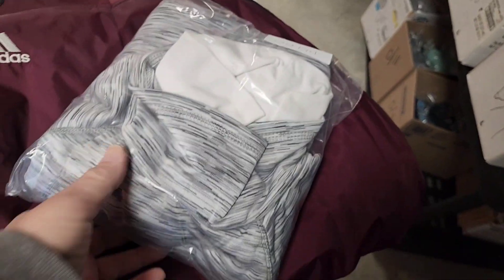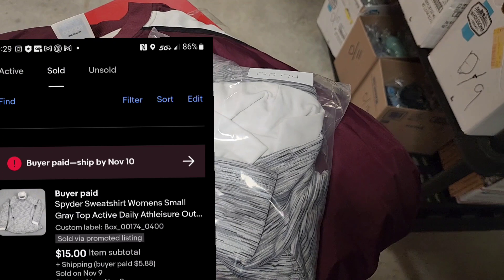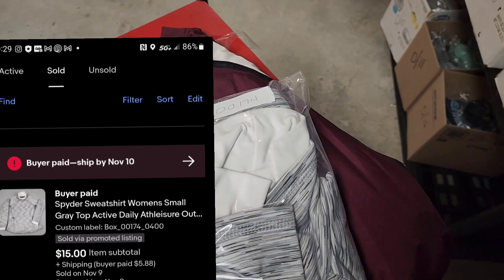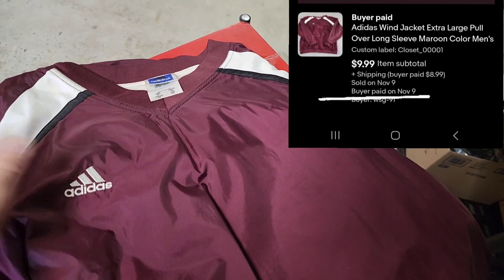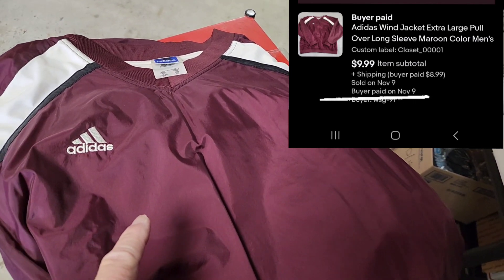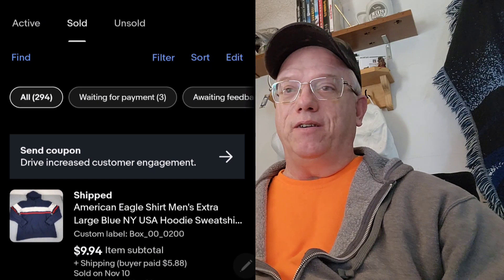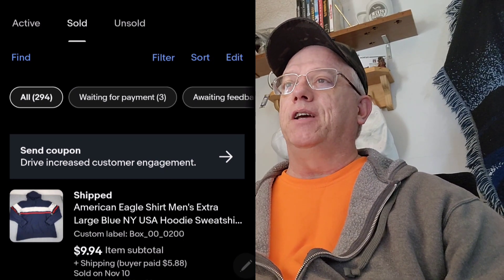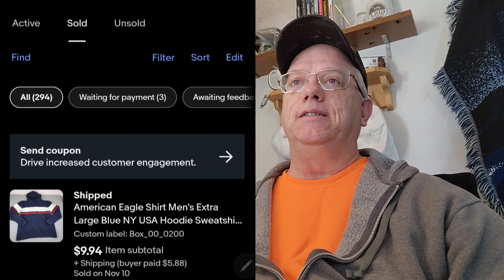4 Listing Tips For eBay That I Follow Daily